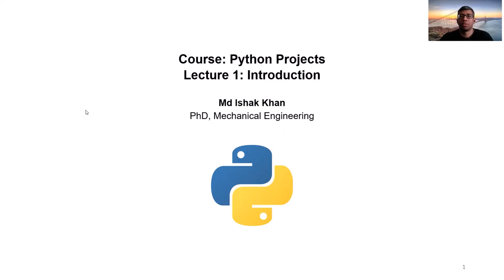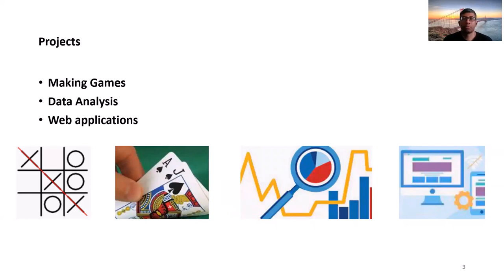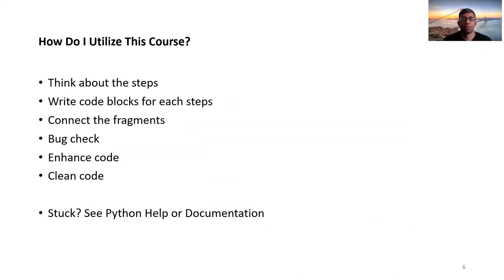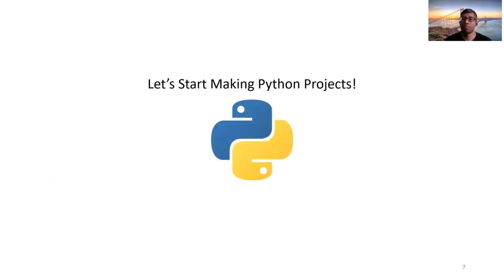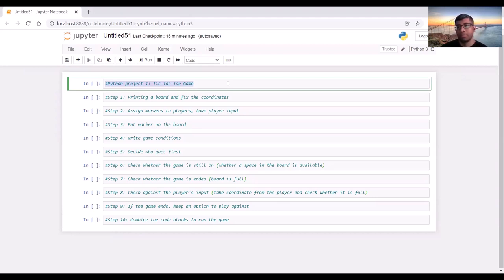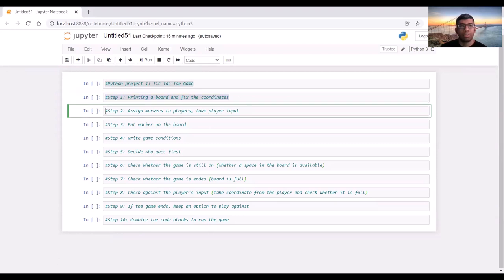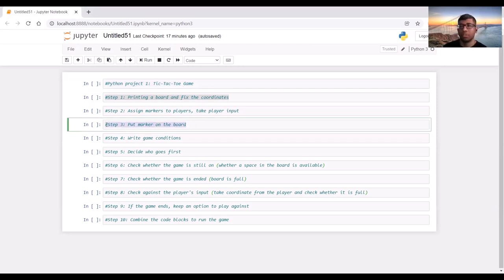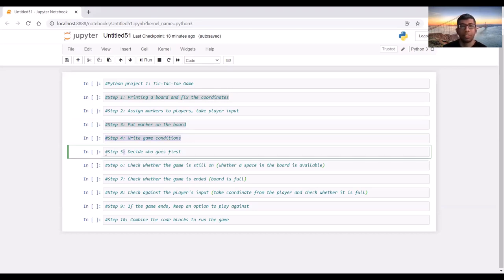Make a Full Python Project in 45 Minutes!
Tic-tac-toe game:

0:00 - Intro
01:59 - Steps of making the game
06:04 - Step 1: Print the board
10:38 - Step 2: Take player input
14:16 - Step 3: Put marker on the board
16:42 - Step 4: Write the rules of the games
19:56 - Step 5: Decide player order
21:12 - Step 6: Decide whether the game is still on
22:17 - Step 7: Check if the board is full
23:43 - Step 8: Take player input and check if the board is full
25:58 - Step 9: If the game ends, keep an option to play again
27:15 - Step 10: Combine all the code blocks to play the game

👦🏽 About me:
I’m Md Ishak Khan. I did a PhD in Mechanical Engineering and a postdoc in multidisciplinary field. Currently working in the semiconductor industry in the US. I have been an international graduate student and obtained several diversified experiences and perspectives throughout my journey.
Here I share useful videos and playlists on higher study, job search, life perspective, and philosophy.  Hope you’ll enjoy the contents on this channel and provide feedback.